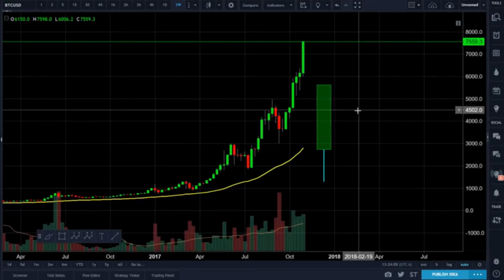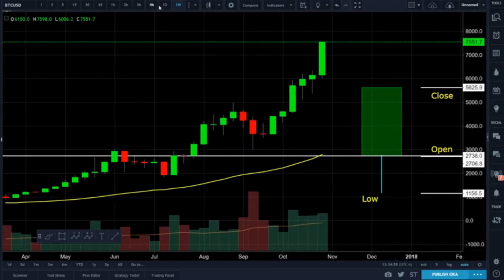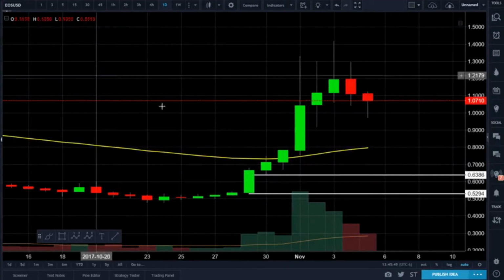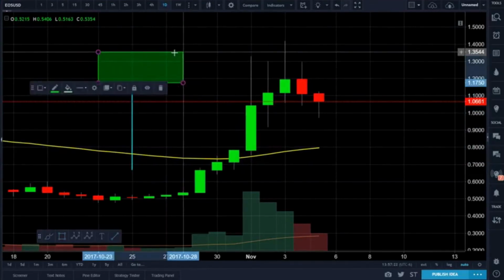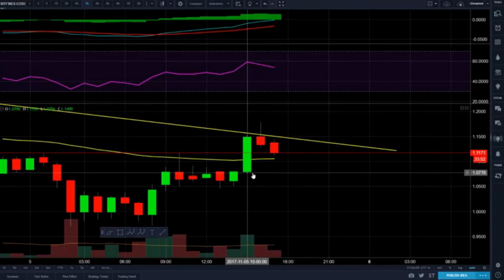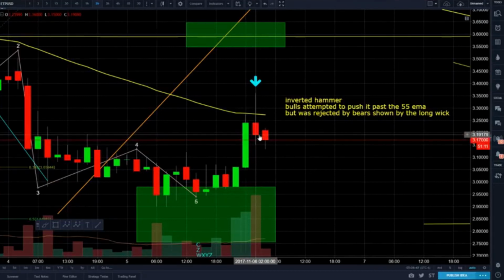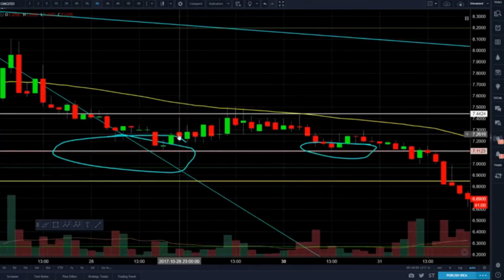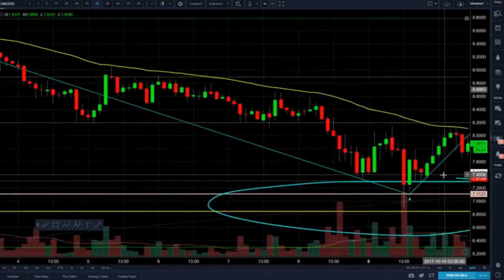Basics of Technical Analysis Part 01: Candlesticks Detailed!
This video is part 1 of Basics of Technical Analysis which goes in details into how you should read candlesticks, judge them and make a decision. Sometimes, candlesticks are enough to make a few short scalps.